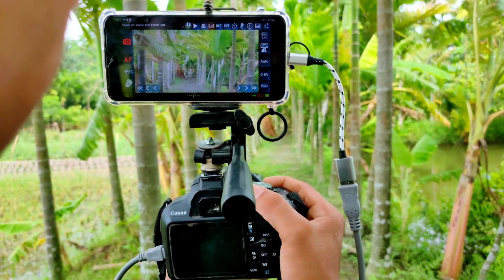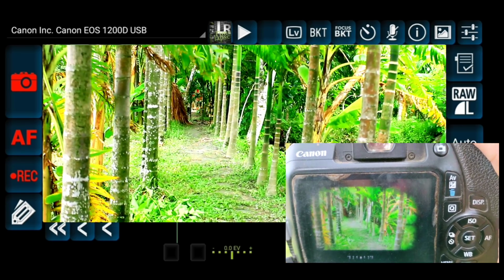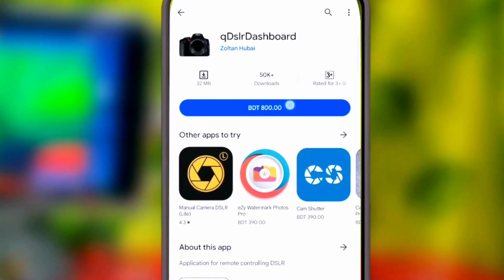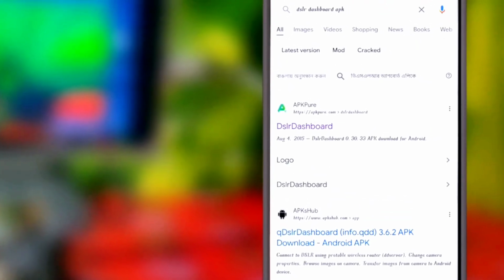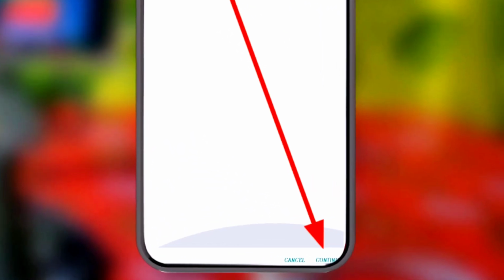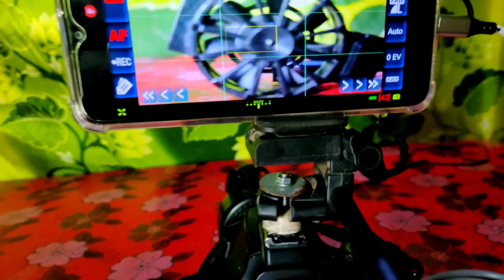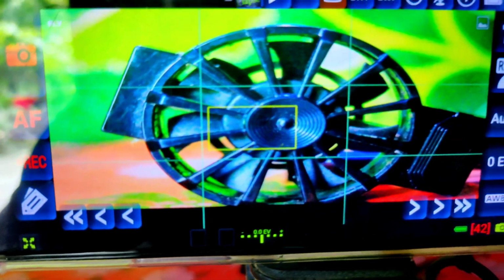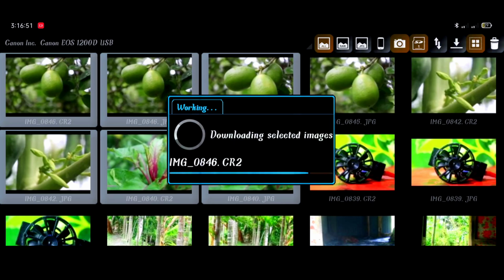DAY-Use your smartphone as a DSLR Monitor .How to control Dslr camera from Android device.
আপনার ফোন দিয়ে DSLR এর মনিটর ব্যবহার করুন। HOW TO: Use Your Phone as a DSLR & Camera Monitor